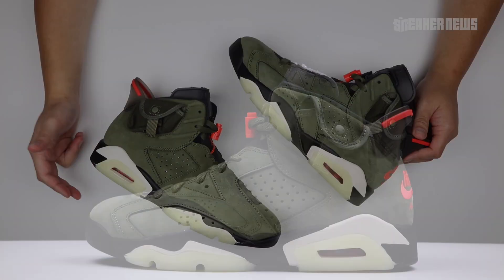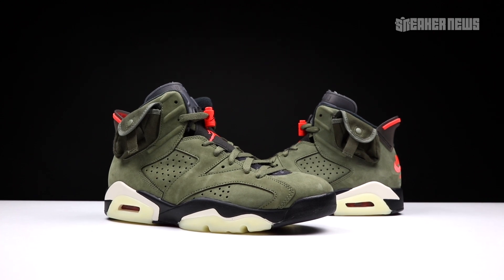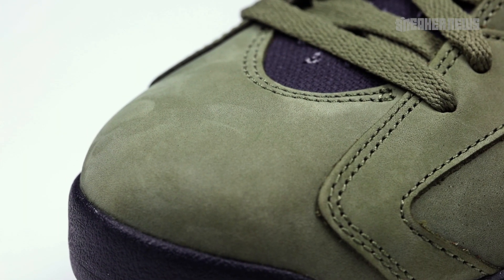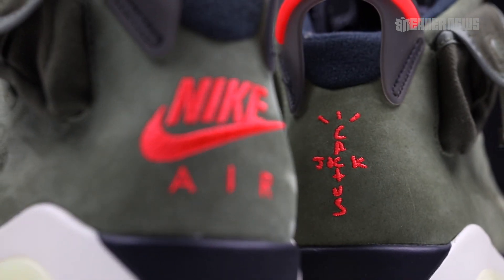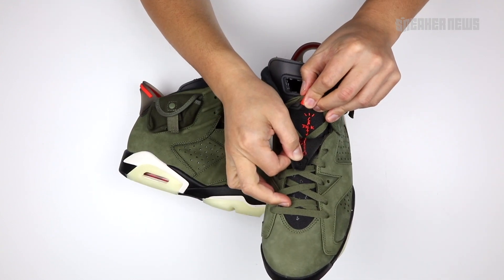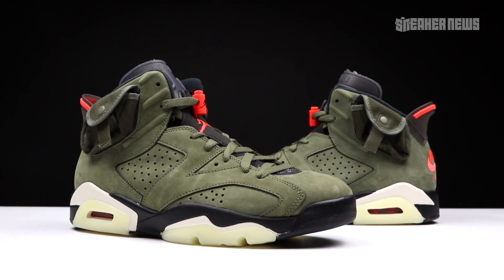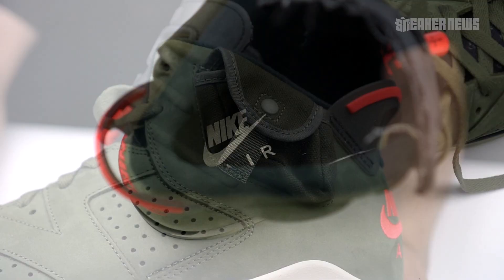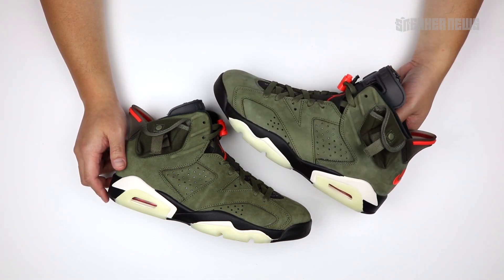Air Jordan 6 Travis Scott Unboxing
Updated 9/10/19: The new release date is set for October 11th. However, this does not rule out any surprise drops.

Nobody’s more lit than Travis Scott — also known to his legions of faithful fans as La Flame — and the Houston-born rapper is set to keep the fire burning with his collaborative Air Jordan 6. Featuring bold detailing and striking branded hits, it’s arguably his most interesting piece of collaborative footwear yet. Check out the Travis Scott Air Jordan 6 in detail right here with our unboxing video.